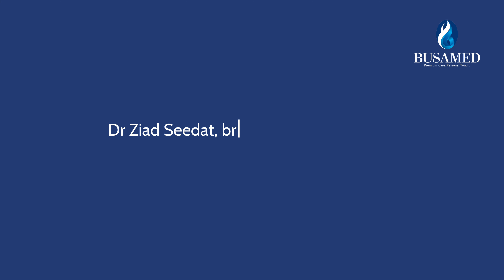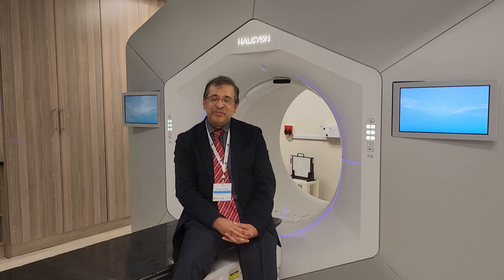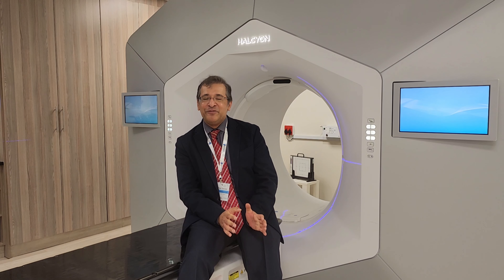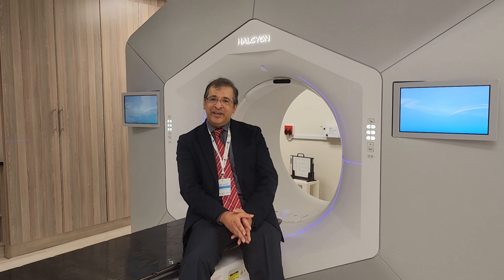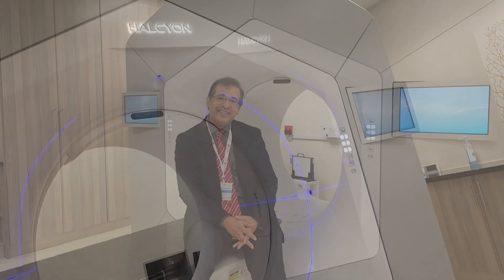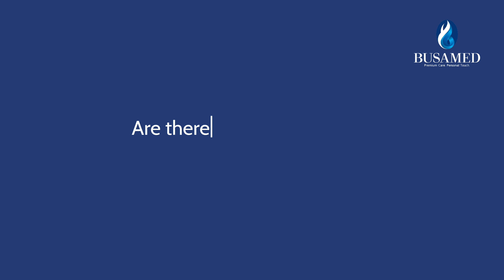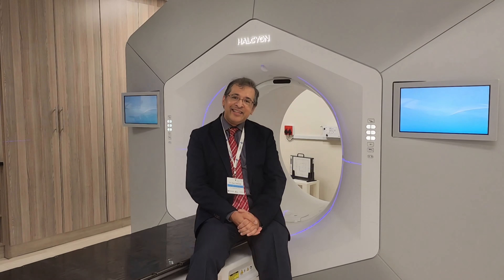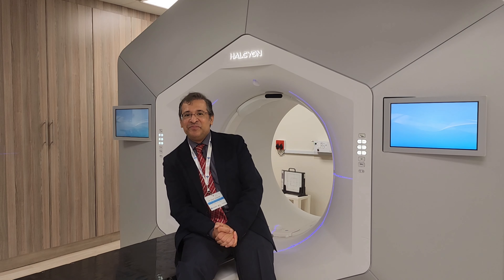Busamed - Dr Ziad Seedat: Surface Guided Radiation Therapy (SGRT)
Busamed Hillcrest Oncology Centre, in collaboration with Axim and Vision RT, is proud to introduce the first in-bore Surface Guided Radiation Therapy (SGRT) solution to the African continent. SGRT is a contact-free technology that uses 3D cameras and computer vision to help ensure radiation therapy is delivered safely to cancer patients.